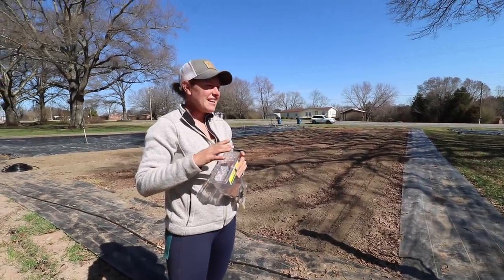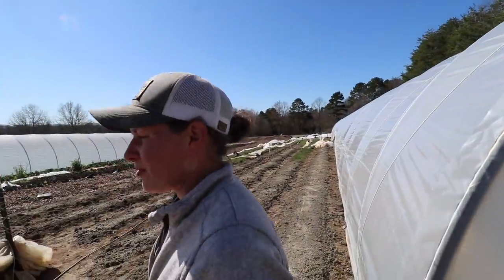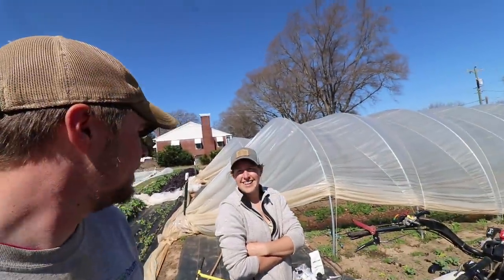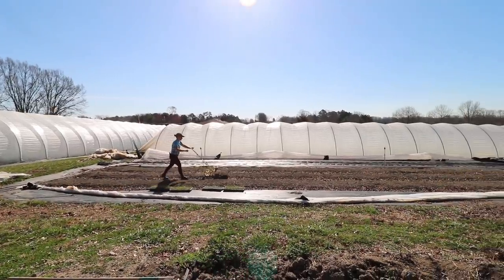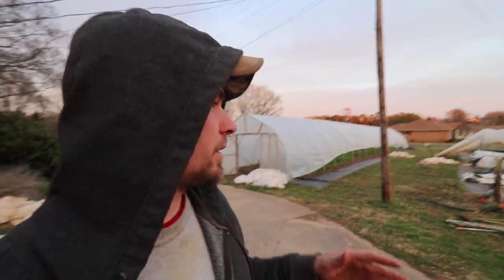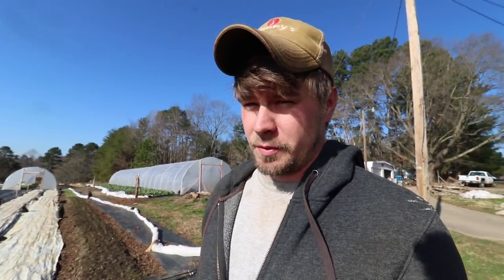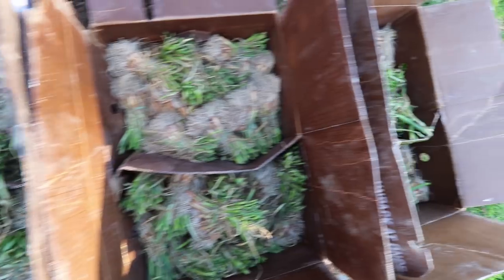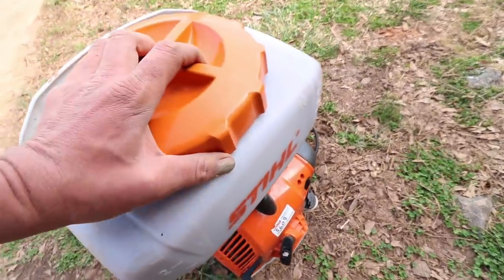Quit Corporate Job 1 Year Ago To Farm (Now What?)